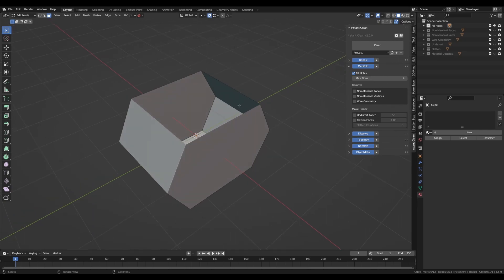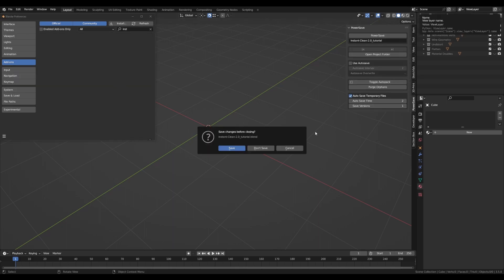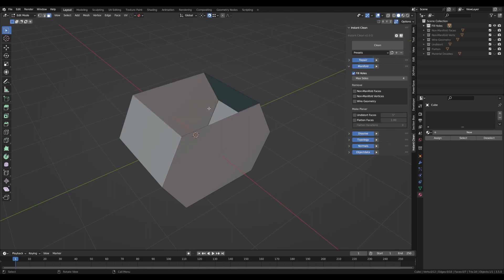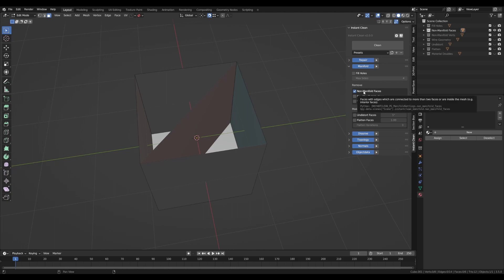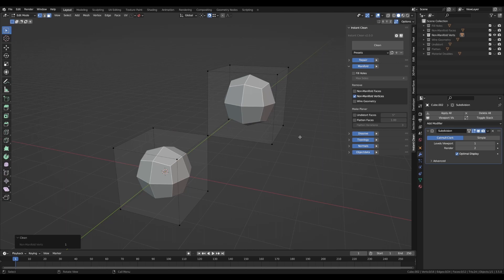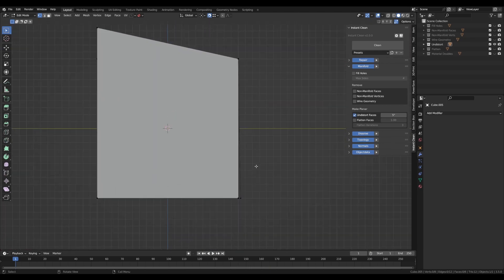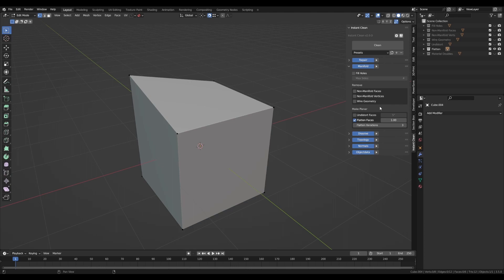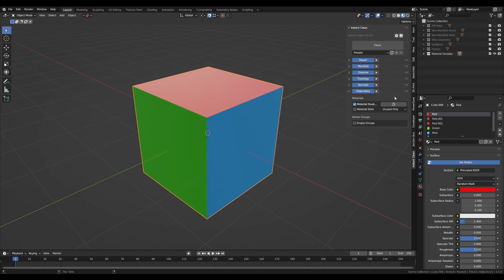Non manifold and material duplicates CLEANUP | Instant Clean 2.0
With the new version 2.0, the blender addon Instant Clean just got stronger!
Make your mesh manifold with ease, clean up material duplicates, and more, everything is available now.

💧 Chapters
00:00 Intro
00:23 Installation
00:57 Manifold Category
01:10 Fill Holes
01:49 Non-Manifold Faces
02:12 Non-Manifold Verts
02:46 Wire Geometry
02:58 Undistort Faces
03:40 Flatten Faces
04:10 Material Doubles
04:52 Outro